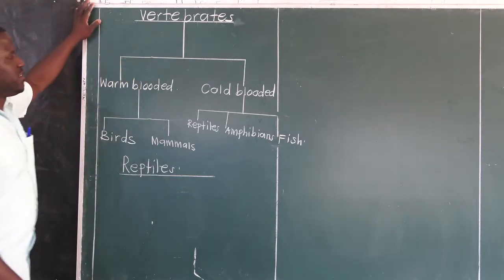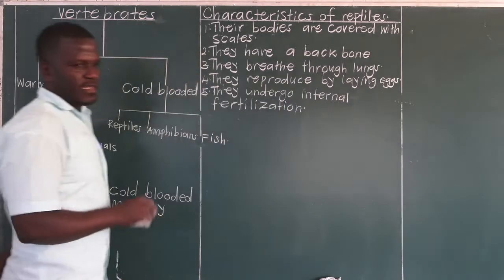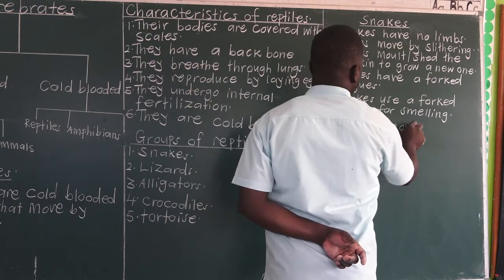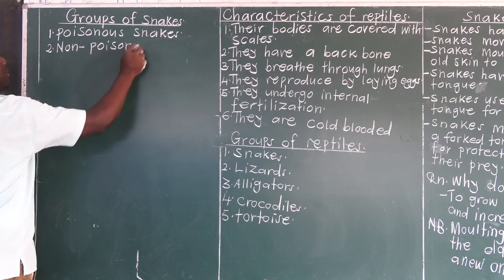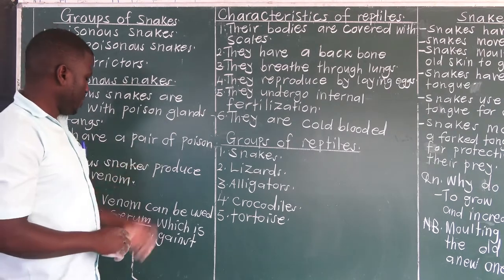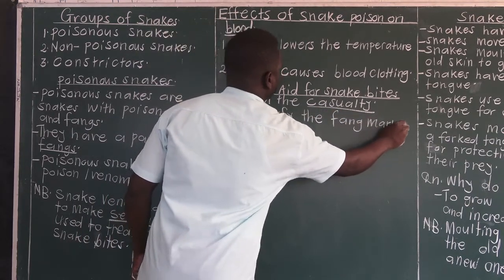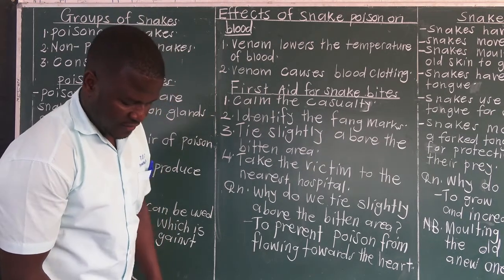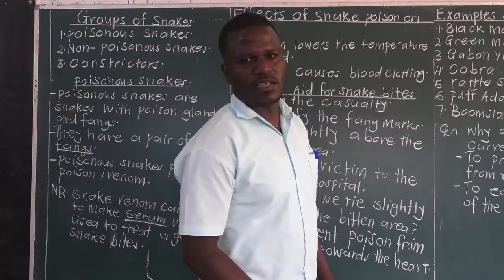P.6 SCIENCE TERM 1 (TOPIC: REPTILES)